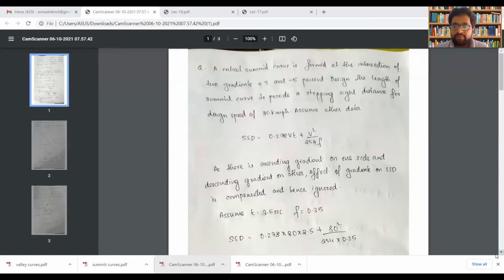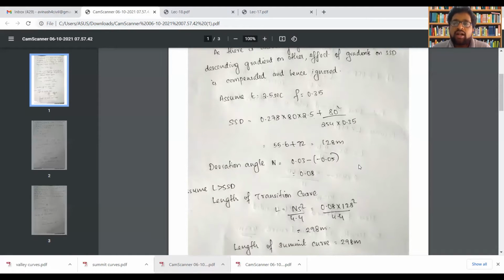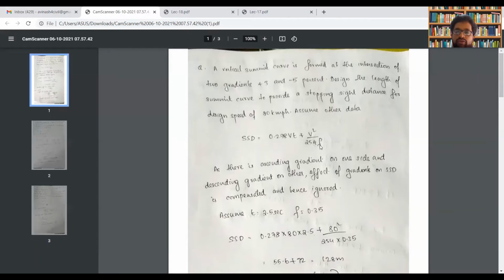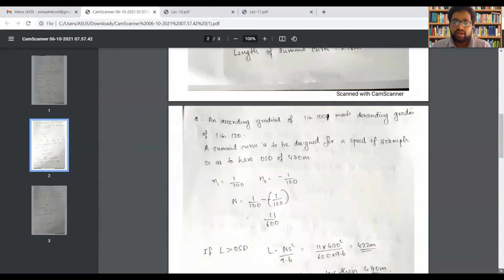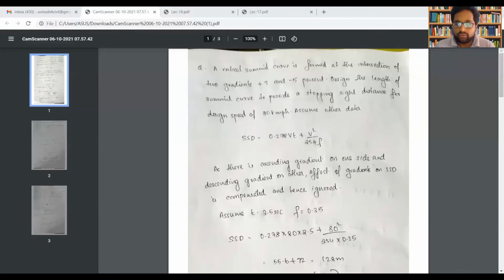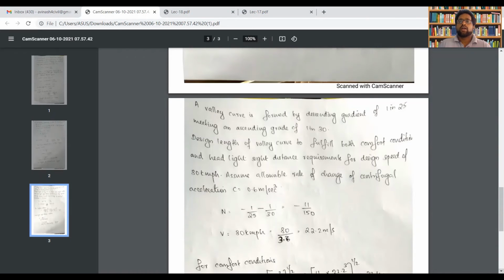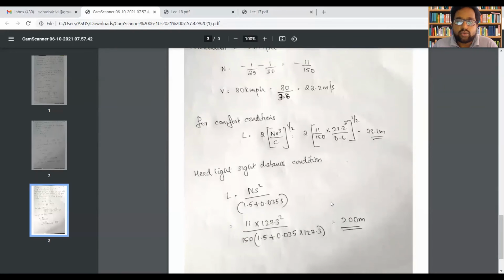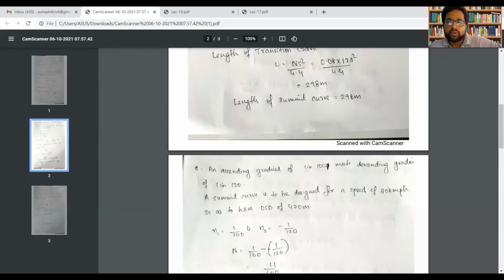Design Examples : Vertical Curves